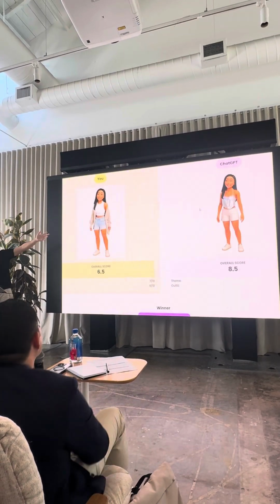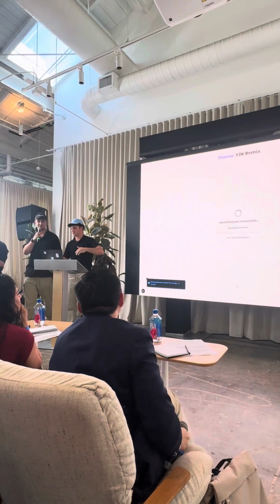Fashn.ai AI hackathon 8-2025